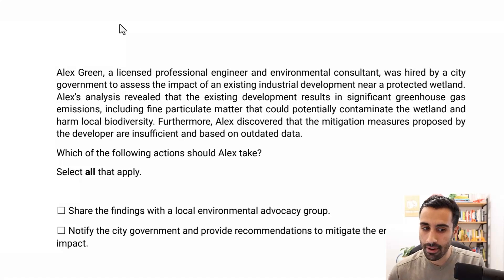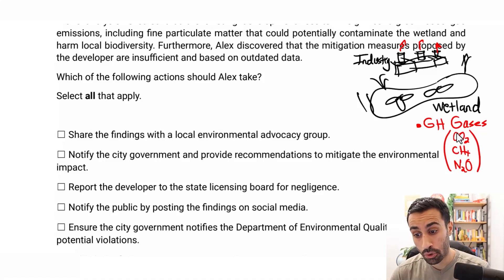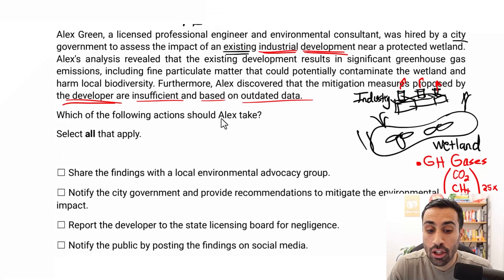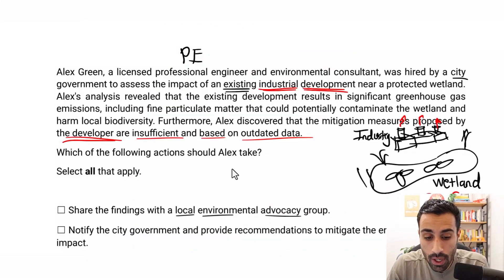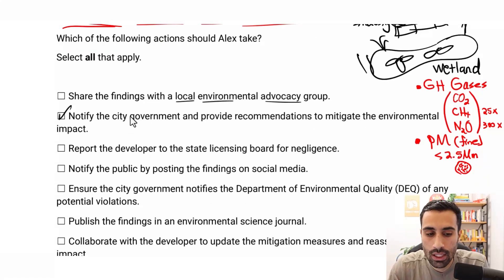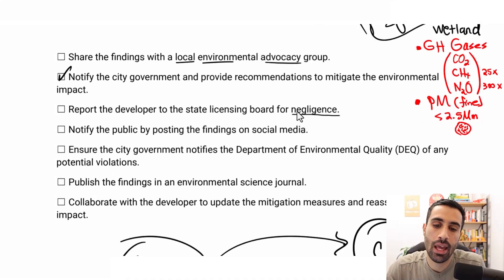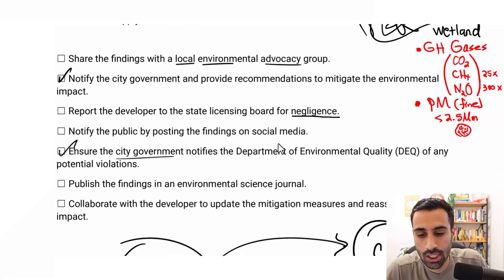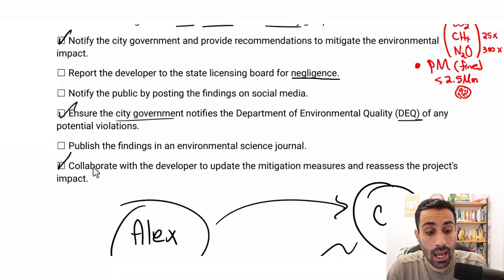FE Exam Review - Code of Ethics - Wetland Protection Case Study